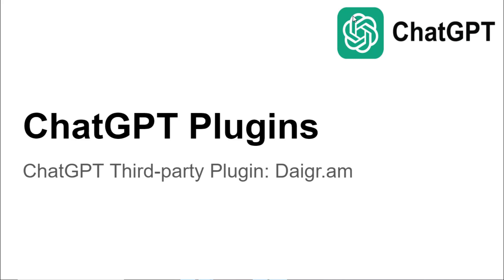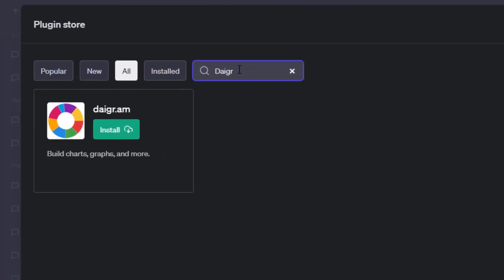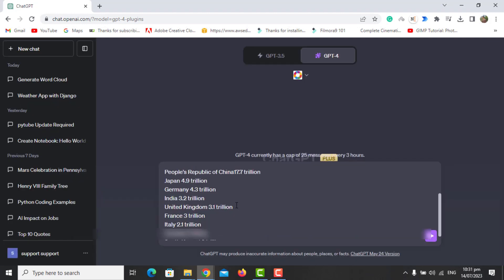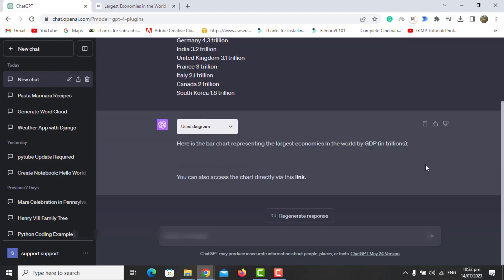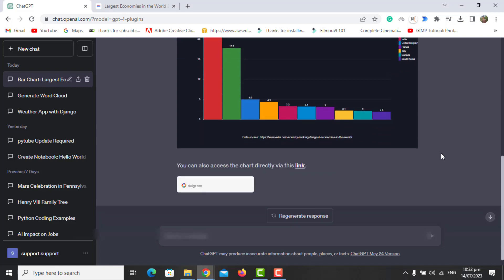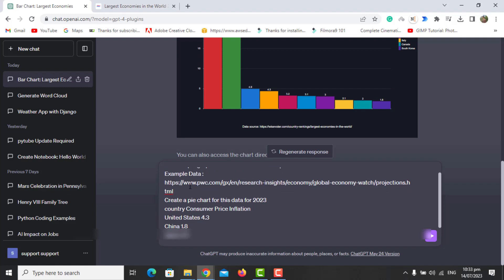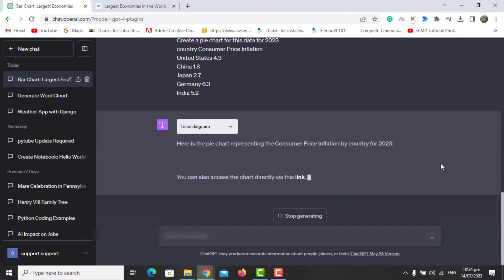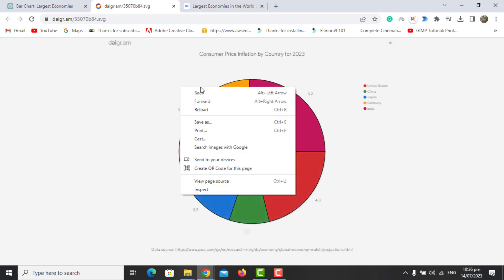Using ChatGPT to build System and Architecture Diagrams in Seconds [Awesome]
In this video we will show you how to use the ChatGPT plugin Diagrams to create System Diagrams and Architecture Diagrams for your IT projects in seconds. This is an amazing tool for analyst and architects to showcase their diagrams to their customers within seconds.